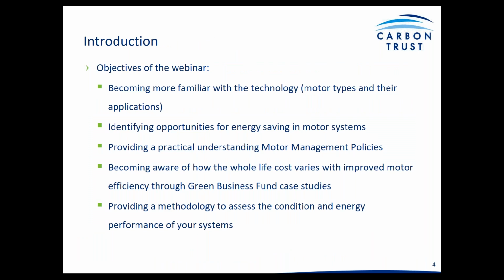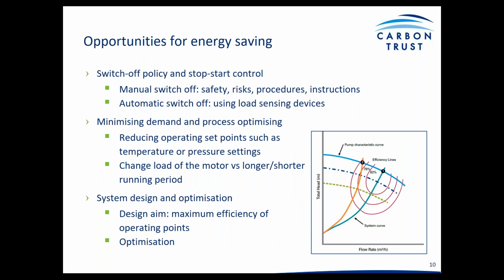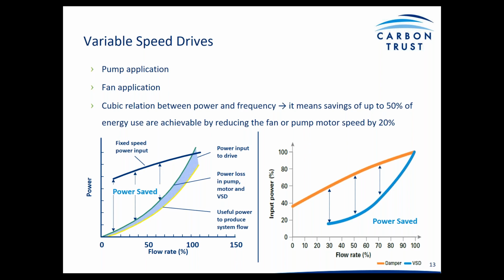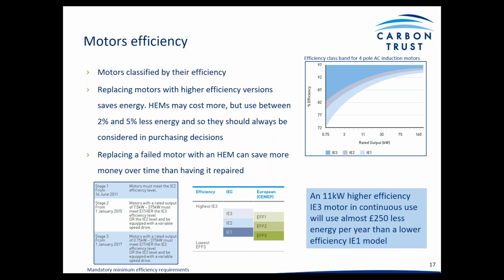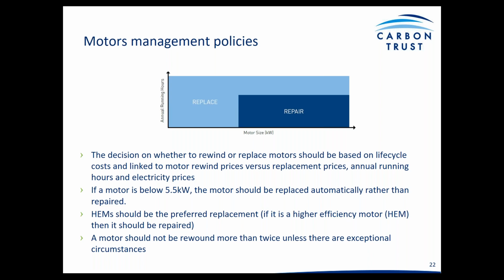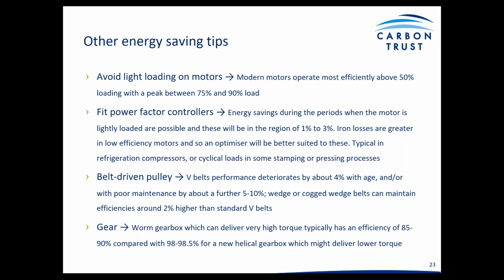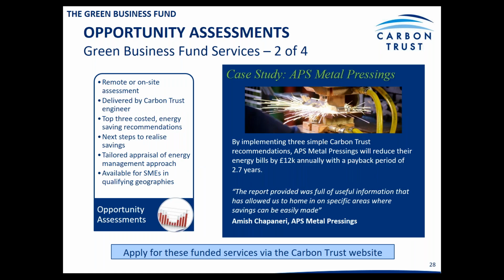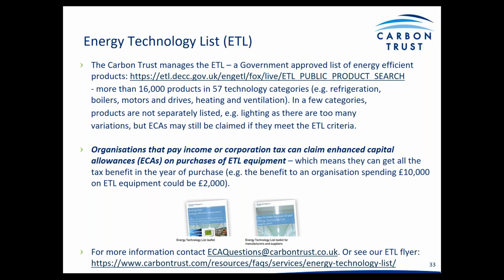Motors & Drives - Green Business Fund Technology Webinar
This webinar is for small businesses interested in learning more about Motors & Drives - ensure your business understands the opportunity, can build a robust business case and secure the finance to implement the project.

This webinar was recorded on Tuesday 17 April 2018